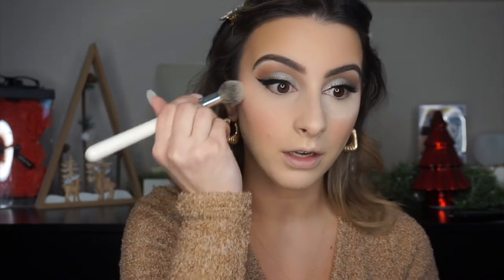WHO REMEMBERS COVER FX?! | Are they still good?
hiiii baabes! i haven't used cover fx in yearsss & wanted to try it again to see if i still love it... lmk if you guys used to use them or even still use them. thaank you guys so much for watching & don't forget to subscribe & give this video a thumbs up :) xoxoxo!

PRODDUCTS USED:
-Cover fx power play foundation
-Cover fx power play concealer
-Cover fx the perfect setting powder
-Charlottle tilbury hollywood contour wand

AMAZON FAVORITES:
Hair Barrettes
Bed Head Waver (it’s more expensive now SORRY GUYS!!!)
Earring Organizer
Statement Earrings
Initial Earrings
Scrunchie Holder
Phone Holder
Sunglass Organizer (the one i have is sold out so i found the same brand but holds 8 sunglasses)
Cat eye sunglasses
90s Sunglasses